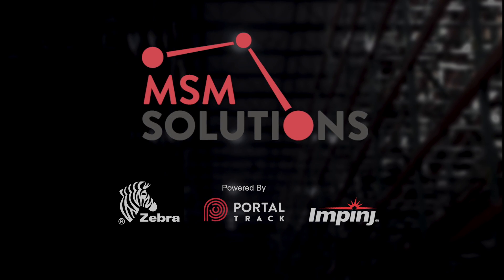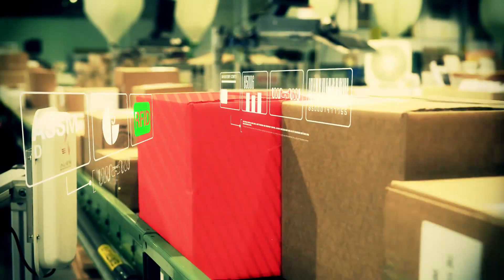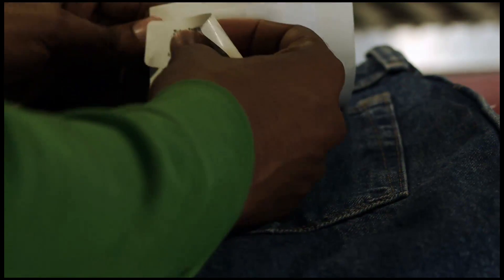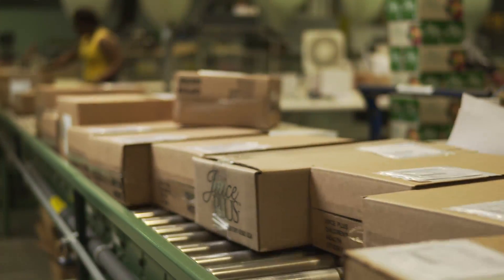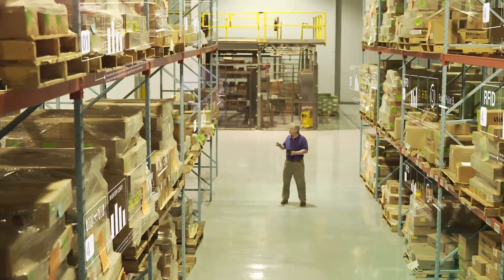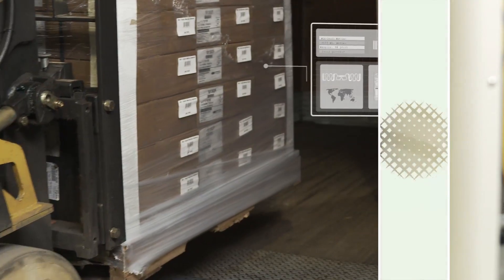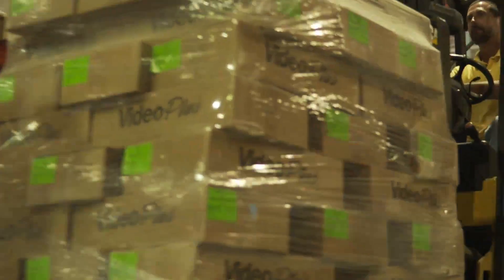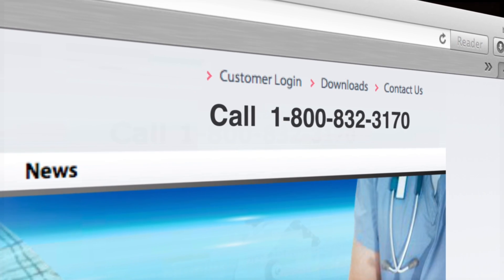PortalTrack - Supply Chain RFID System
PortalTrack® is an RFID customized software component that drives real-time access to the information passed through Active and Passive RFID systems. Designed on a scalable platform, PortalTrack® solutions integrate into a variety of host systems and work with the latest hardware technologies. PortalTrack® has powered innovative solutions in a variety of industries including manufacturing, healthcare, logistics and retail. Through cloud-based and Internet of Things (IoT) architecture, PortalTrack® can meet your organization's needs whenever and wherever.